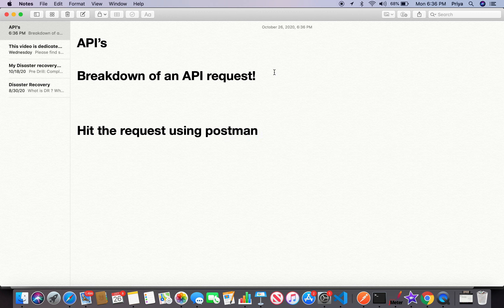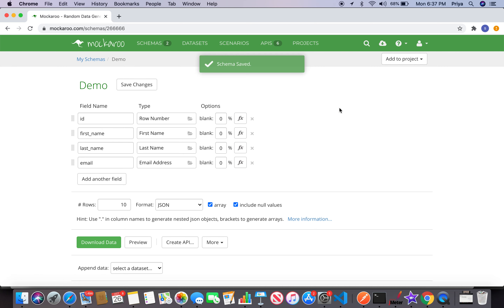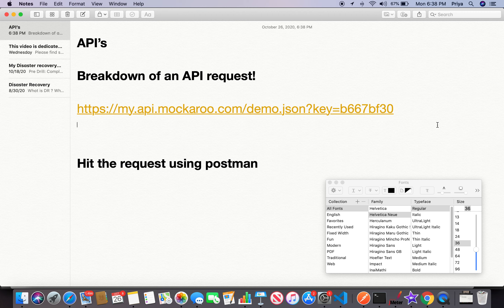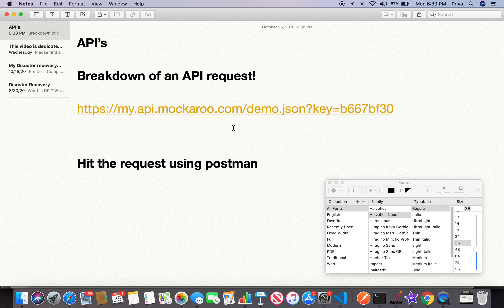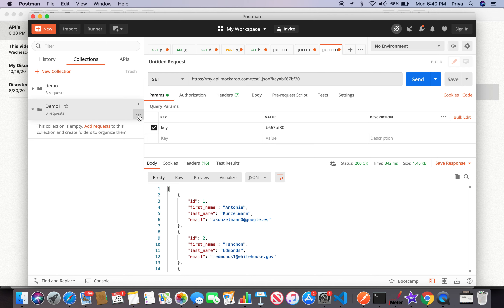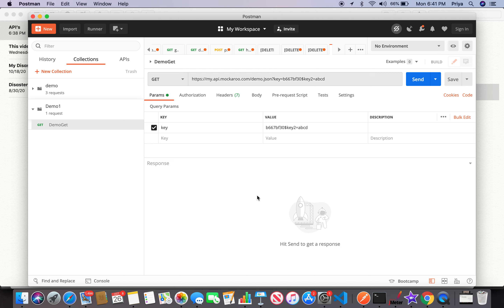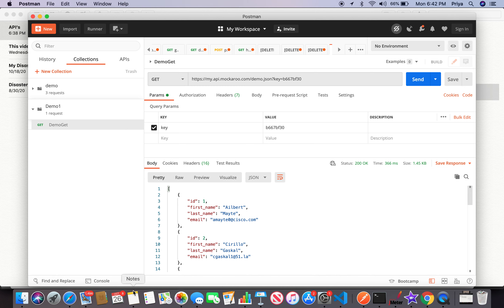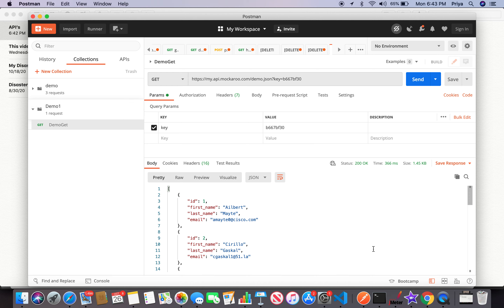Breakdown of RestAPI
In this video I spoke about creating a mock API,  endpoint url breakdown structure, organizing postman requests, requesting and checking server response using POSTMAN tool.